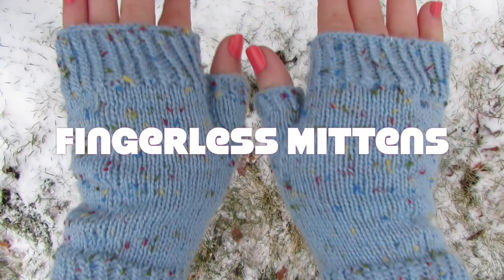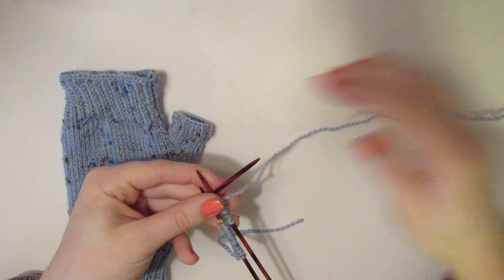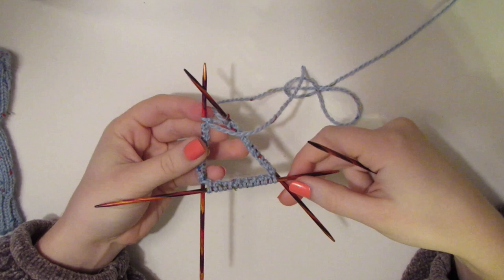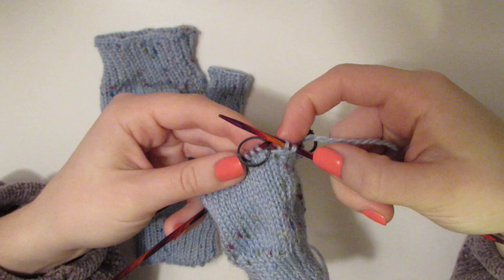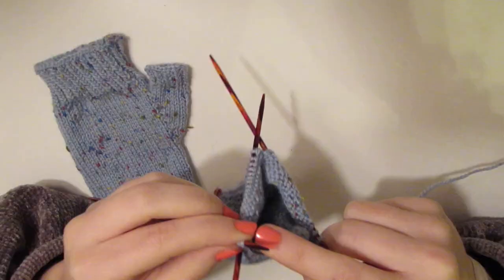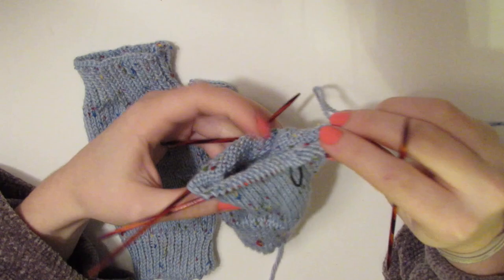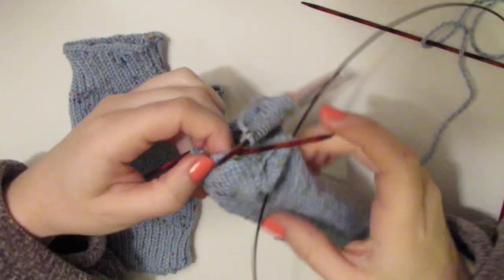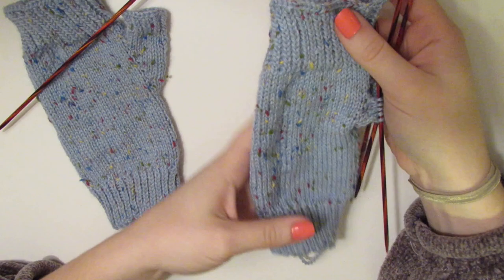How to Knit Fingerless Mittens!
Hello! My name is Kayla, aka @letsgetknitfaced!

I am so excited to share these mittens with you. If you make a pair, please post them and tag me or send a dm!

Remember:
Use US size 2 or 3 double pointed needles (4 needles)
Use category 2 fine, baby or sport yarn - I unfortunately threw out the label to the yarn I used so I cant share it:(
I recommend looking for yarn that says to knit with size 2 or 3 needles on the label.
Gauge:
24 stitches = 4 inches

Larger Size Adjustment:
Cast on 54 stitches, 18 on each needle
Increase by 16 stitches instead of 14 for thumb

Happy Knitting! :)